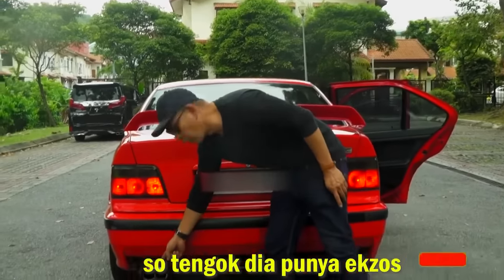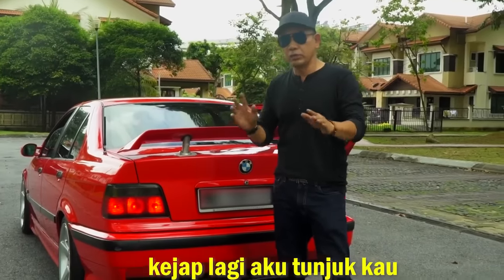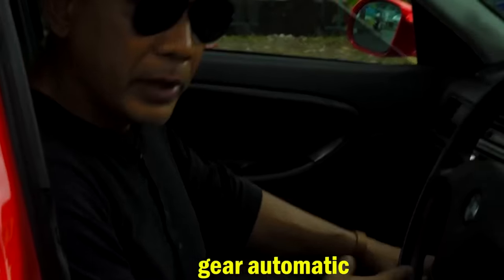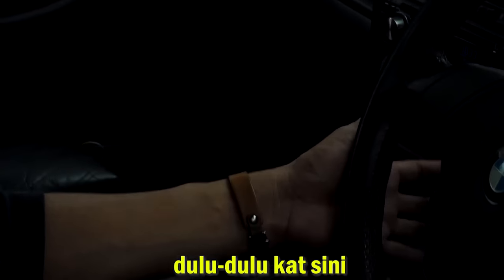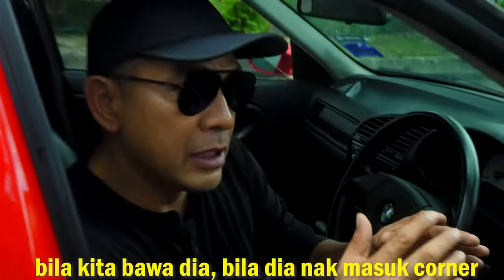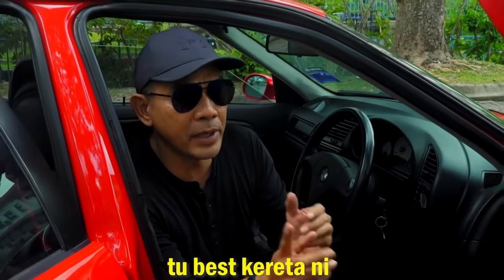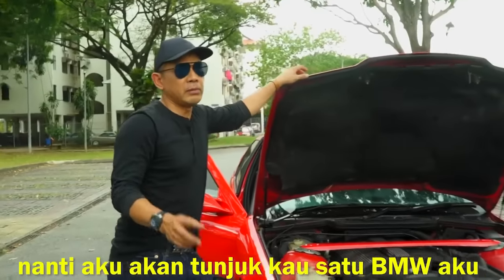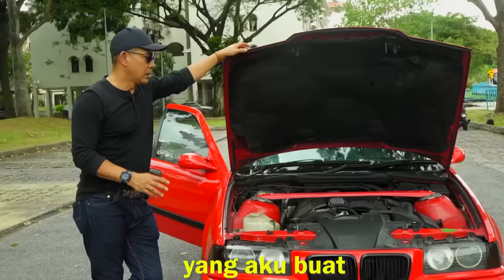'BMW E36, SPOILER DIA MACAM NAK AJAK GADUH!!' GALERI KERETA ROSYAM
Salah satu BMW yang Tok Syam ada. Lagi satu nanti Tok Syam tunjuk next episode hehe...Korang rasa kenapa Tok Syam bikin spoiler macam gituuu??

RODA ROSYAM